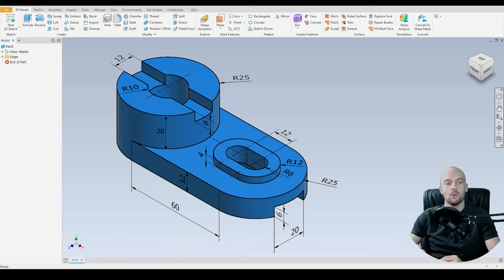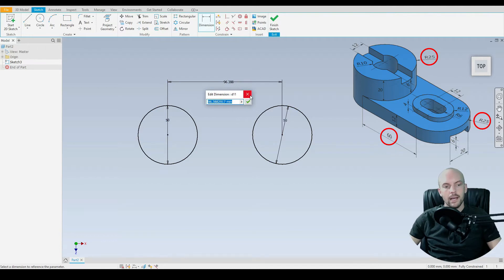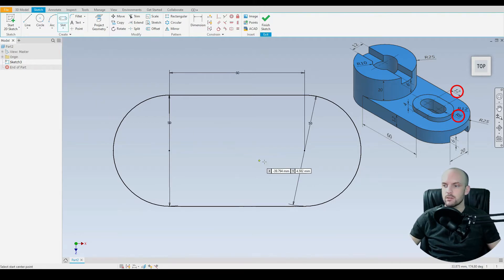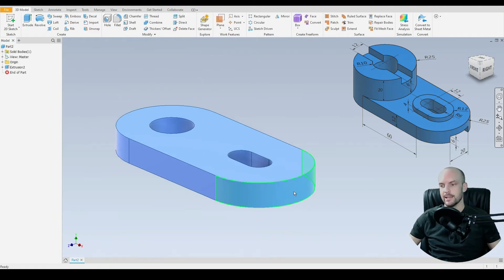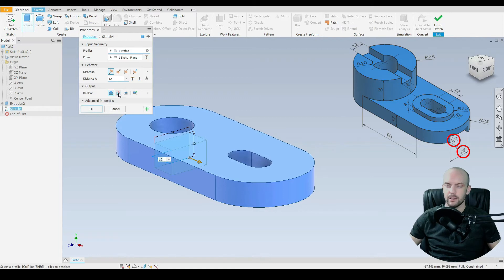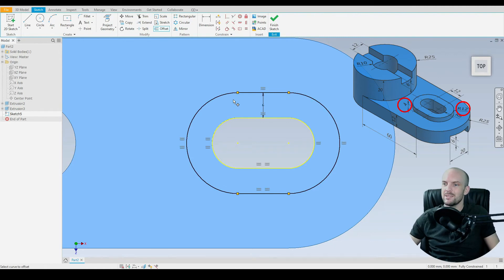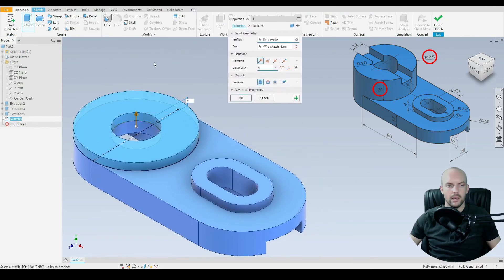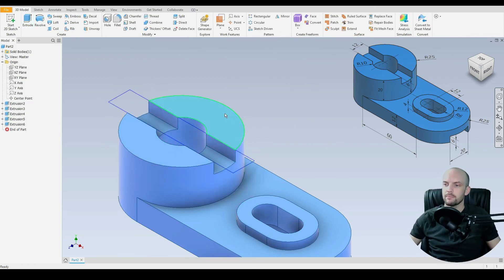Autodesk Inventor 2021 | Exercise 06 | Intermediate Tutorial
Learn how to model this part in Autodesk Inventor 2021. This is a guided tutorial on how to model a part using sketch techniques.

In this tutorial, we will model this part, it involves extrusions and projection of existing geometries.

🕘Timestamps:
00:00 Introduction
00:15 Base Feature
01:50 Lower Slot Cut
02:39 Upper Slot
03:15 Rear Feature